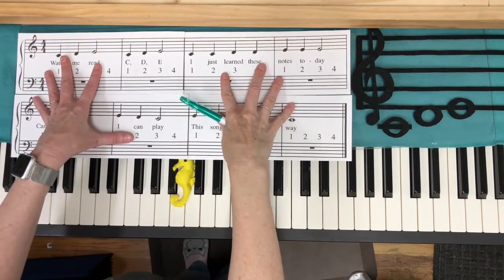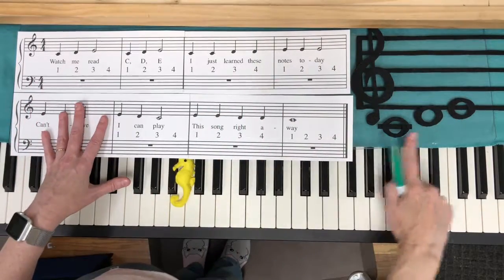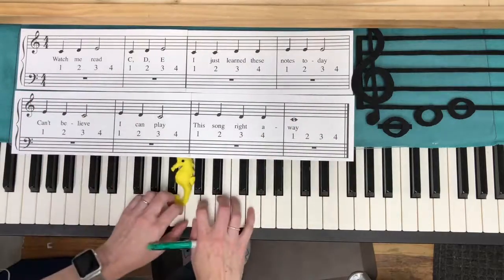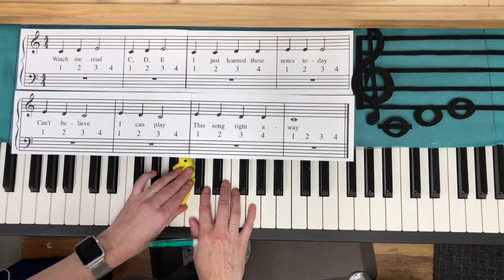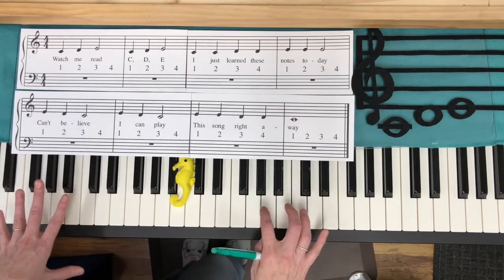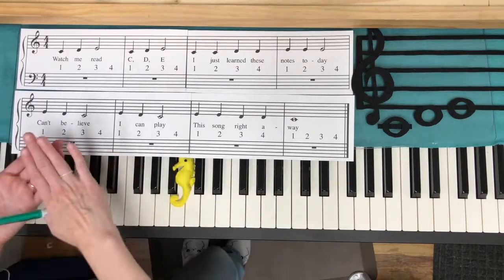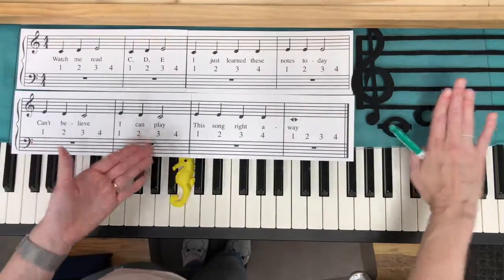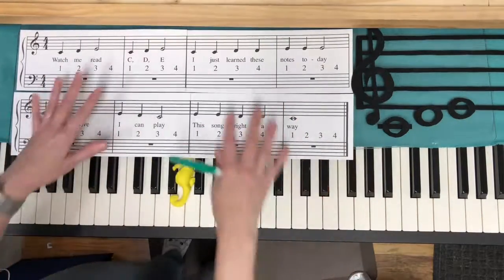Why Only 3 Notes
Suzan explains why introducing 3 note groupings is more effective for building quick, lasting reading skills.